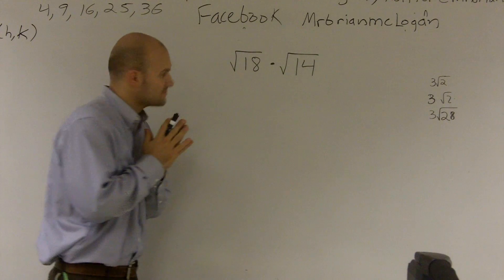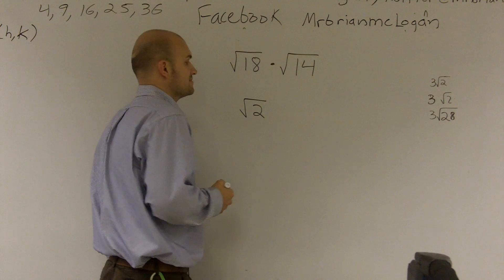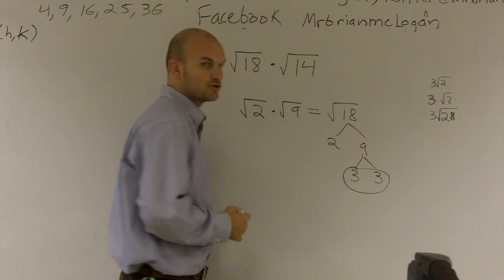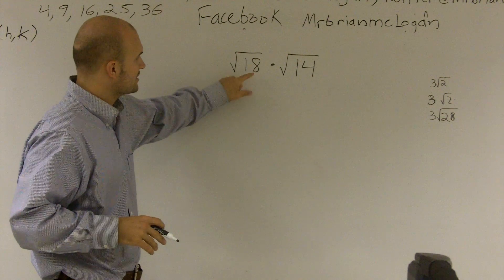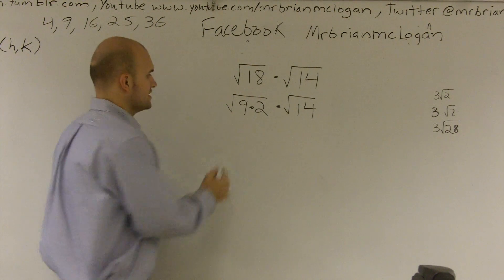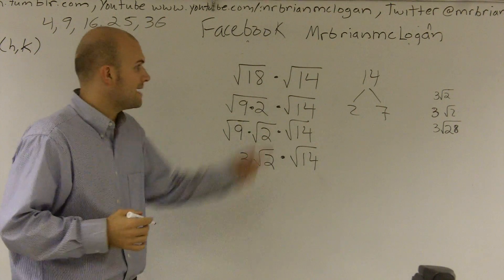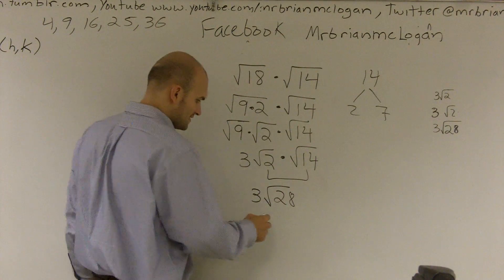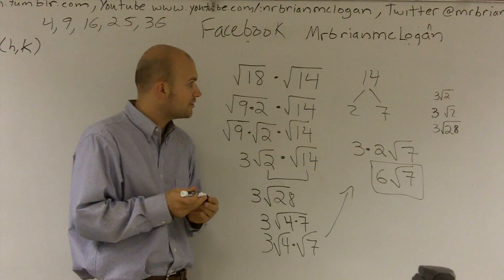Multiplying Radicals and Then Simplifying